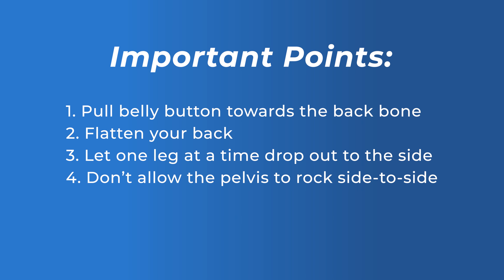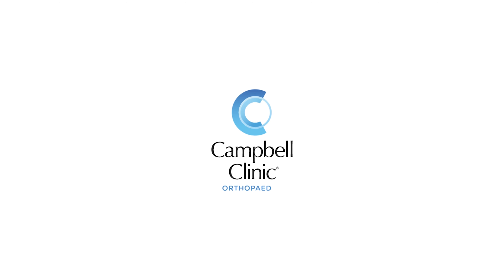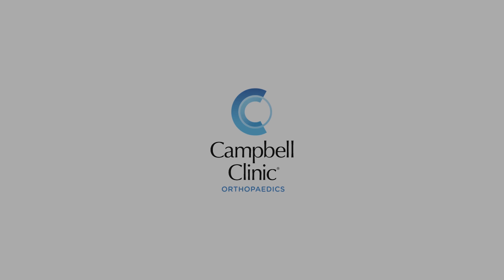Core Phase 1 C Deadbugs Knee Falls